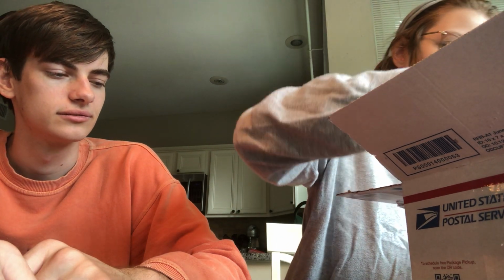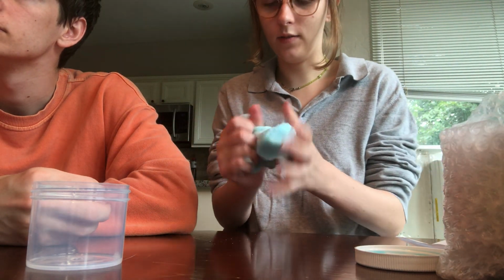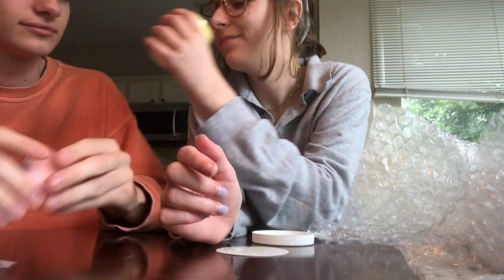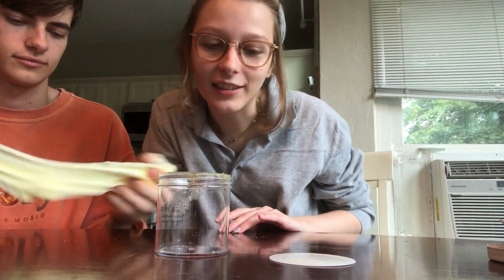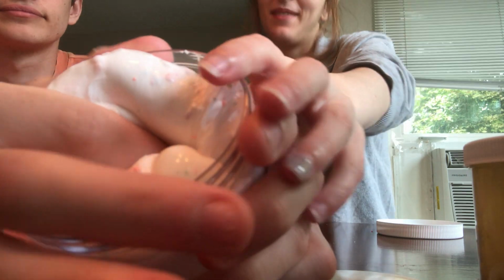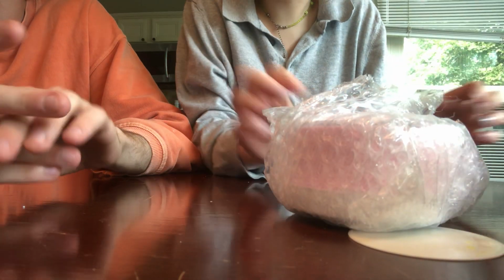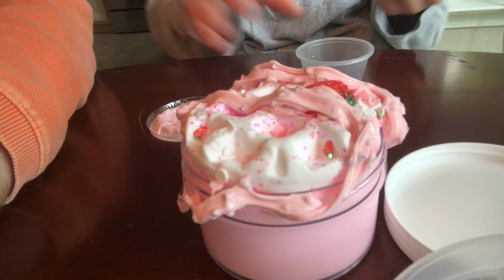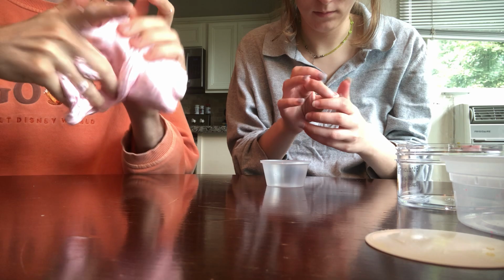INSANE DIY CLAY SLIME REVIEW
thank you slime by madelyn